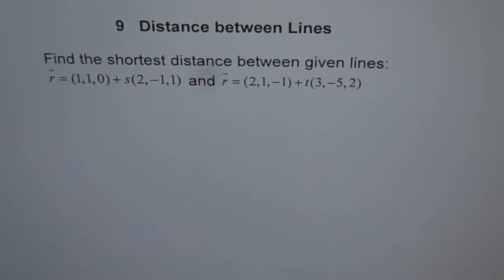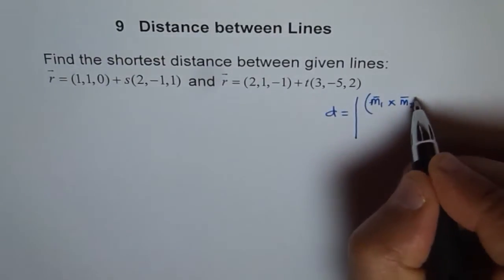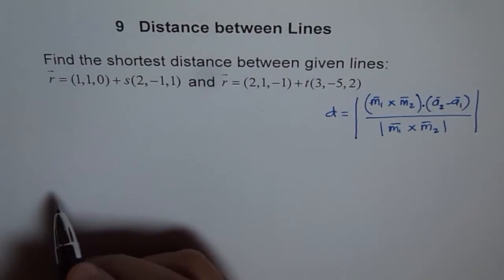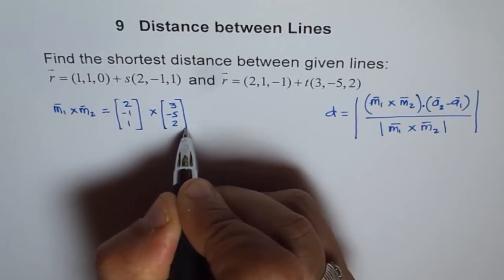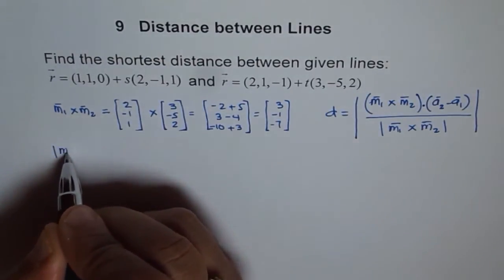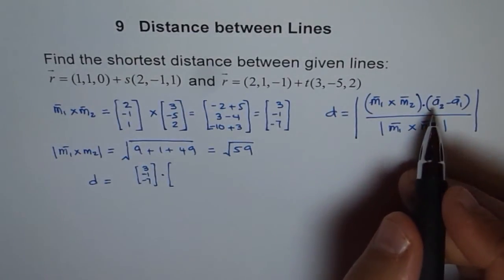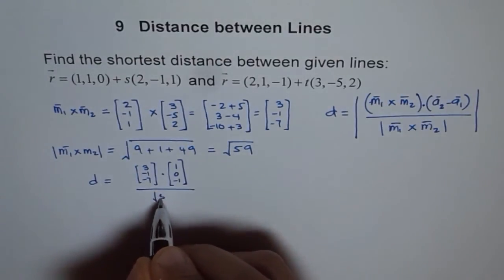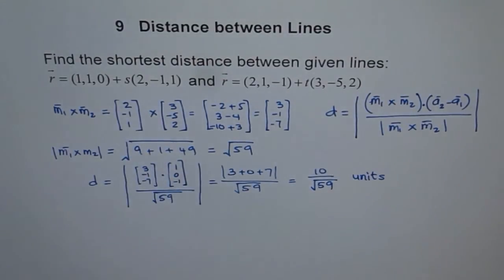VECTORS TEST: Shortest Distance Between Skew Lines - EDEXCEL - GCSE